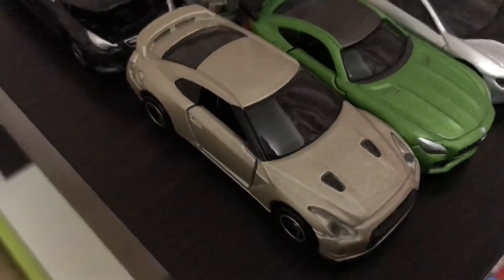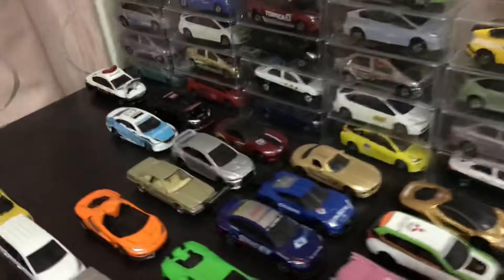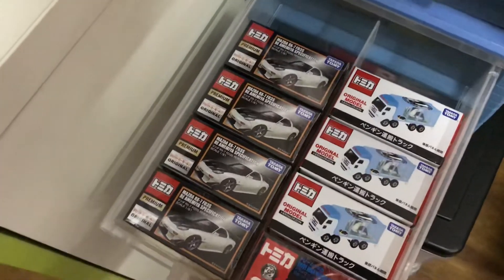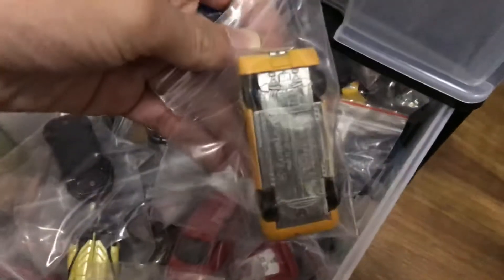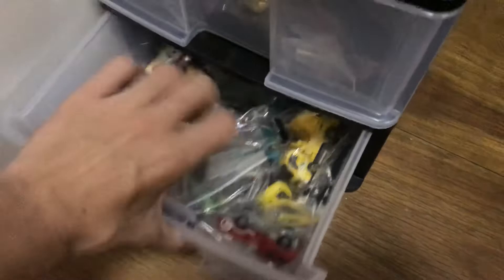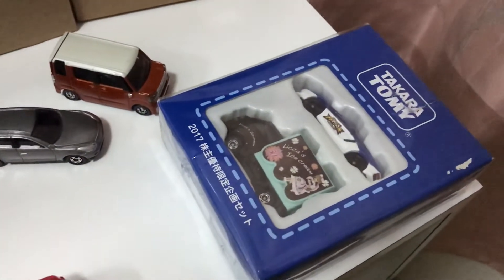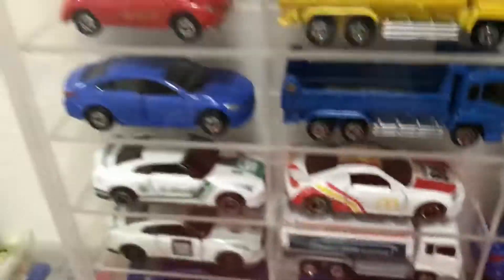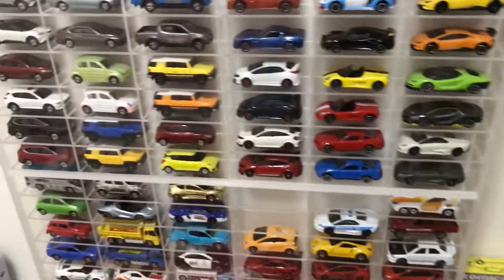Tomica collection overview/update Nov 2018! (The Tomica Table)